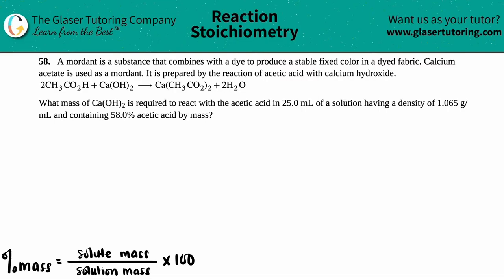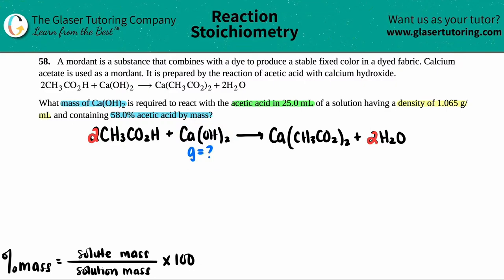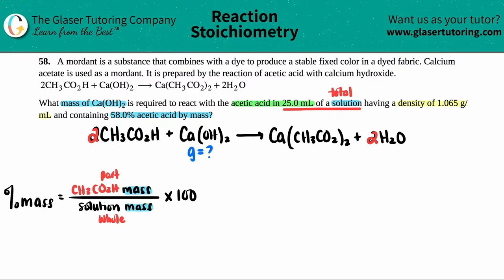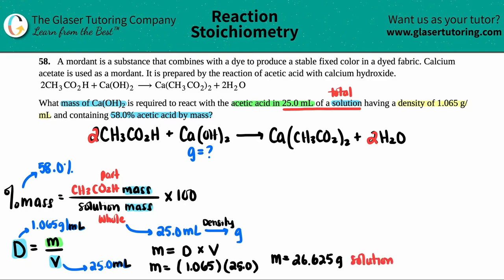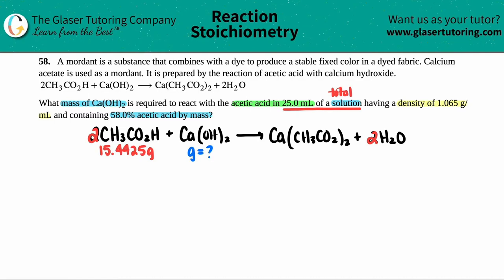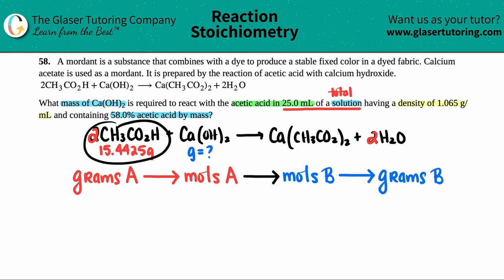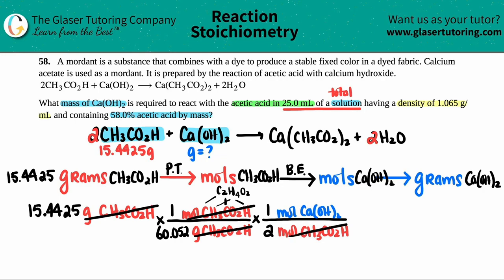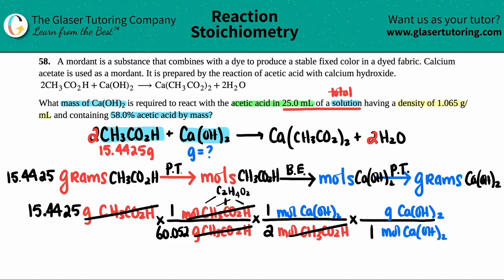4.58 | A mordant is a substance that combines with a dye to produce a stable fixed color in a dyed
A mordant is a substance that combines with a dye to produce a stable fixed color in a dyed fabric. Calcium acetate is used as a mordant. It is prepared by the reaction of acetic acid with calcium hydroxide.
2CH3CO2H + Ca(OH)2 → Ca(CH3CO2)2 + 2H2O
What mass of Ca(OH)2 is required to react with the acetic acid in 25.0 mL of a solution having a density of 1.065 g/mL and containing 58.0% acetic acid by mass?